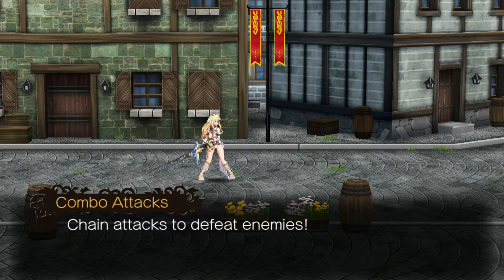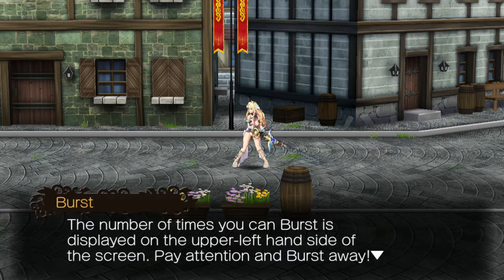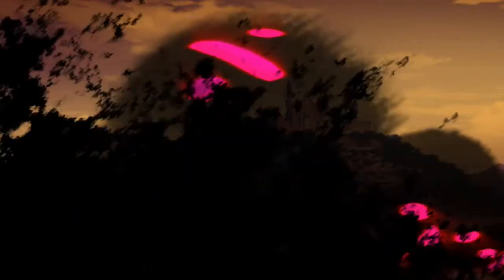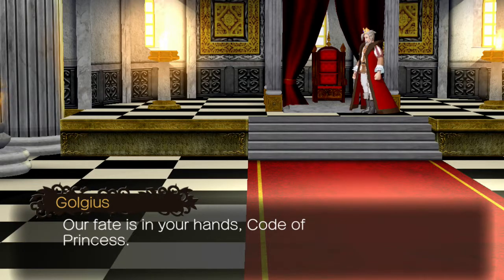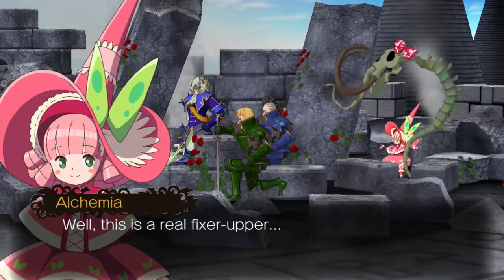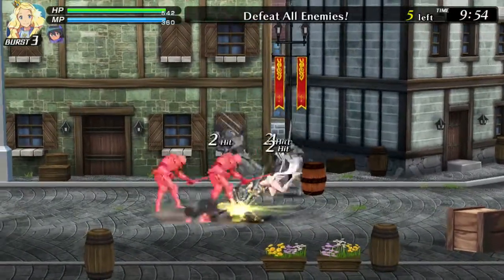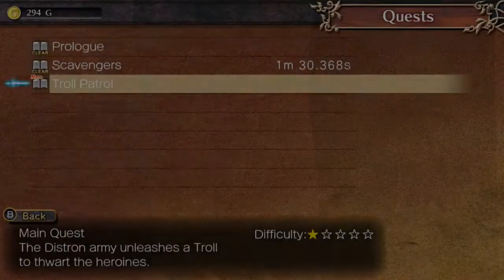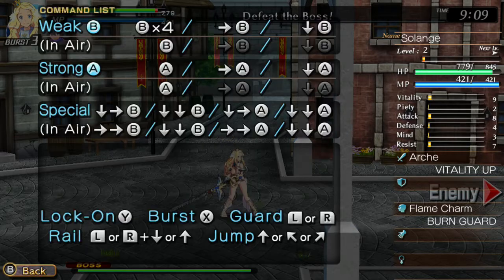[Jiggle Princess] Code Of Princess Ex Let's Play #01 w/RTK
Previous Episode:
►Code of Princess is a Hack and slash video game that features several game modes and over 50 playable characters. In single player mode there are available a story-driven campaign mode with several scenarios where only 4 characters (Solange, Ali, Zozo and Allegro) are playable, a "free play" mode that allows to play any campaign scenario with any available character, and a "Bonus Quests" mode where additional scenarios are unlocked and must be beaten with specific requirements. The game also has RPG elements, at the completion of a scenario, the player receives experience points, money, and sometimes equipment to use on the playable characters. When a character levels up the player can allocate status points freely. There is also a multiplayer mode that supports local and network play where players can play several scenarios cooperatively, or they can fight each other in a Versus Mode, up to four combatants in a fight.